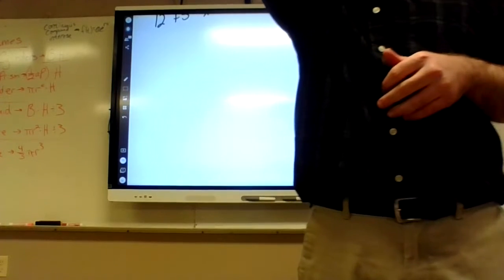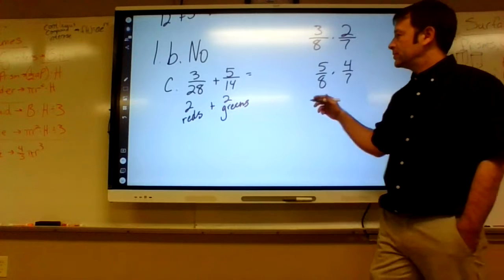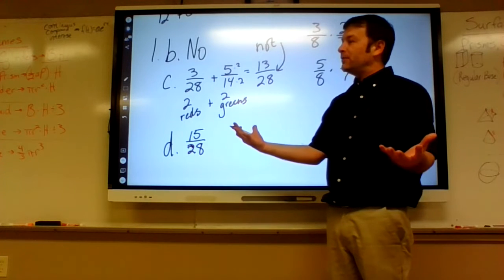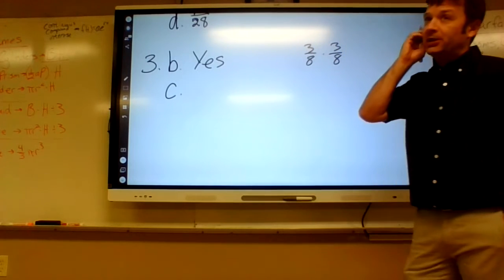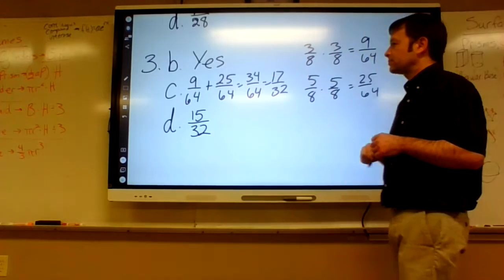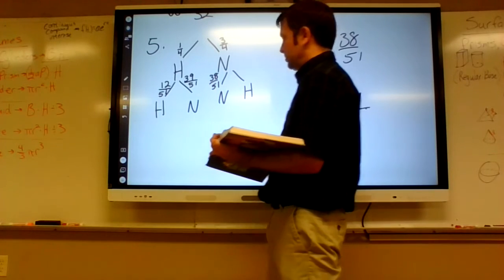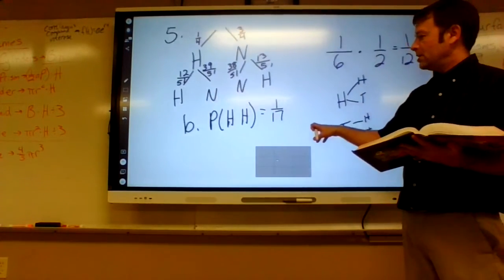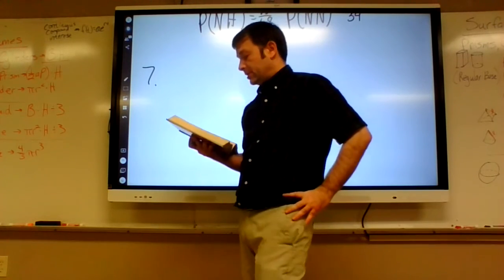Trig pg 609 #1-6